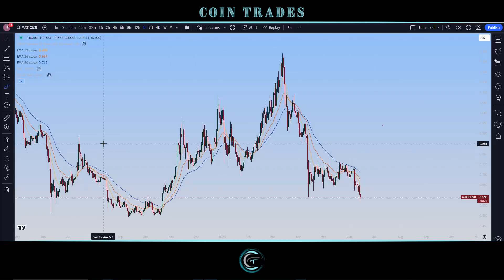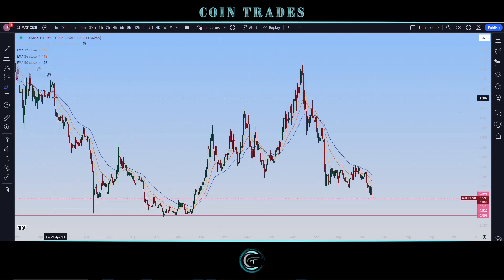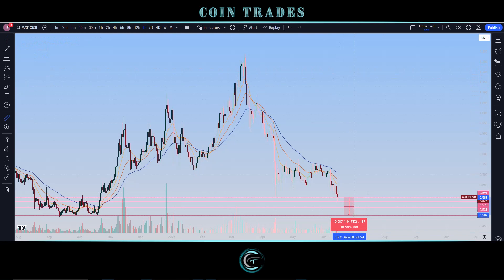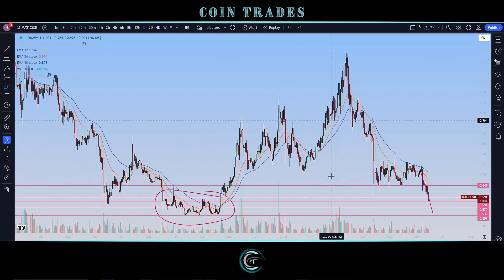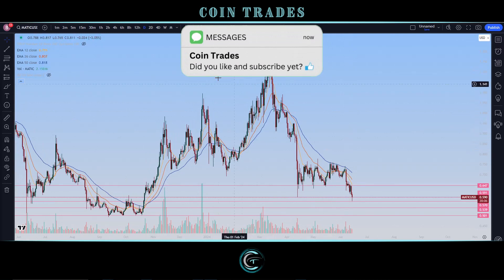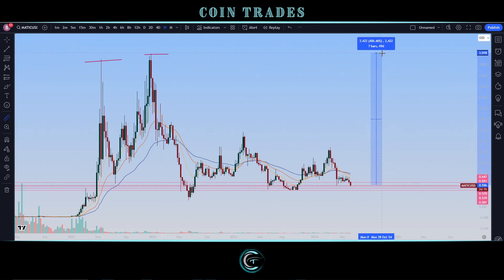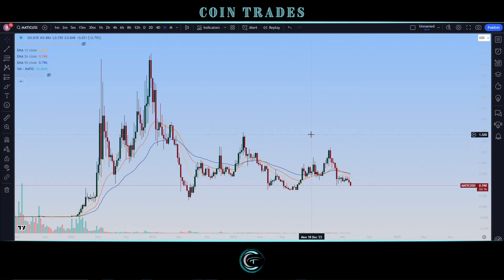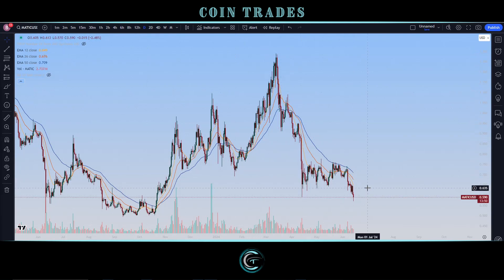Will POLYGON (MATIC) Find A Support BOTTOM??? Polygon MATIC Updates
🚀 Welcome to our latest video where we delve deep into the world of Polygon (MATIC), one of the hottest Layer 2 (L2) solutions in the crypto space! Join us as we dissect the intricacies of this innovative project, explore its potential, and conduct a comprehensive price analysis to decode what lies ahead.

📈 Throughout this video, we'll navigate through the price chart of Polygon (MATIC), examining key indicators and patterns to provide you with valuable insights into the current market setup. Whether you're a seasoned trader or a curious enthusiast, this analysis will equip you with the knowledge needed to anticipate potential price movements and make informed decisions.

💡 Additionally, we'll unravel the significance of Polygon (MATIC) as a leading Layer 2 scaling solution for Ethereum, discussing its role in enhancing scalability, reducing transaction costs, and fostering broader adoption within the decentralized ecosystem.

🔍 Topics Covered:

In-depth price analysis: dissecting the MATIC price chart
Key support and resistance levels to watch
Technical indicators and their implications
Long-term outlook and potential scenarios

🎓 Whether you're a crypto enthusiast seeking to deepen your understanding of Polygon (MATIC) or a trader looking for actionable insights, this video is tailored to provide you with valuable knowledge and perspectives to navigate the dynamic cryptocurrency markets.

🔔 Don't miss out on this insightful exploration of Polygon (MATIC) and its potential impact on the future of decentralized finance (DeFi) and blockchain scalability.

[BTC] bc1q6hrqaka2sznw08hall892359nv6twsgptslhuf
[ETH] 0x049cf05dE698aa1103A2B96c0cFdE5B27B08774E
[BCH] qzssewlw69uv6jlma3llnpcvl24c7n4h8gpx22ffs3
[LTC] ltc1qcsph5plrtw5zemuc0cpc4lqa0menuuetwm5kgs
[DOGE] DRN2eRMVspj8X8VSmKN3dDoXuVKzvgtgAm
[ALGO] AHXOZ26ZBCU7TTJSSQYR563FET25LTDUVKPI7BYLBASSRYYANNKPSBQB2E